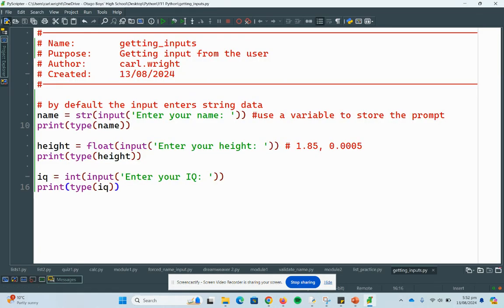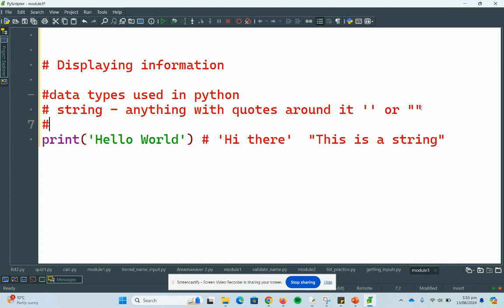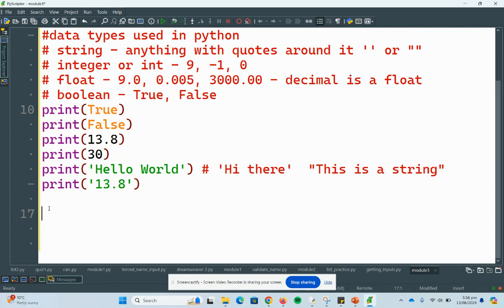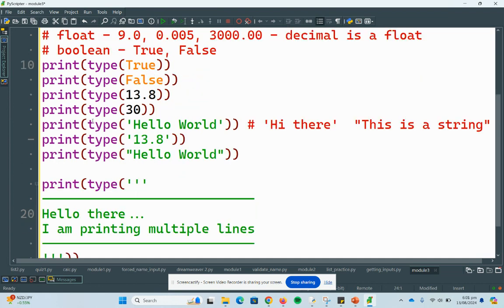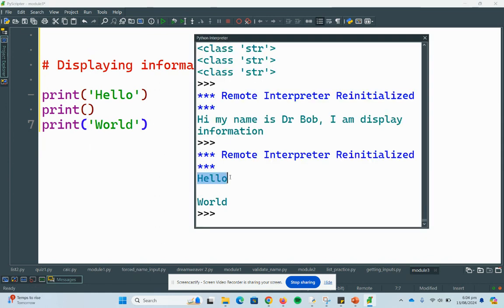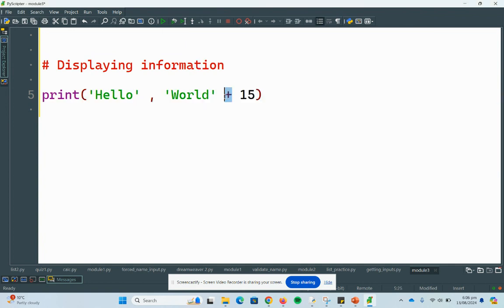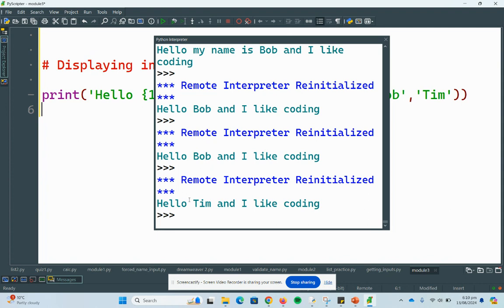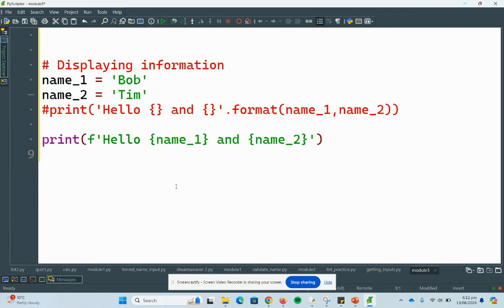1. Displaying information using print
Displaying information and data types with print. How to use format and the f method to insert content into a string while printing.